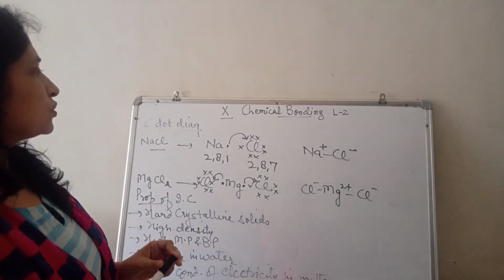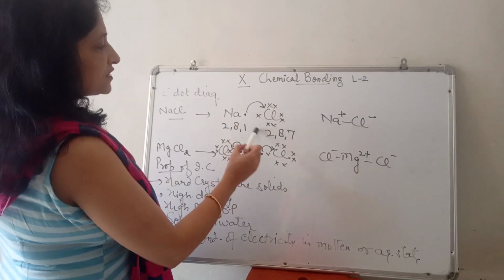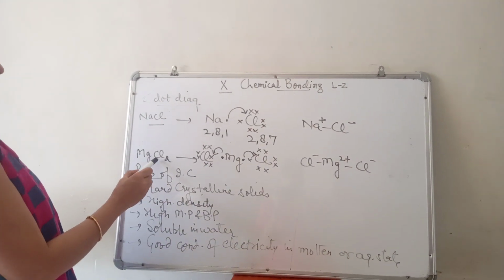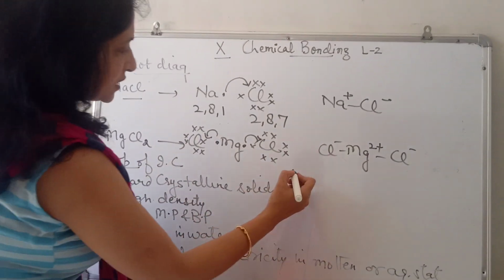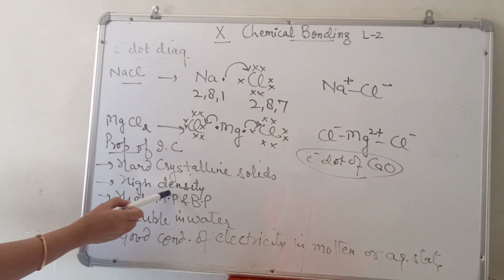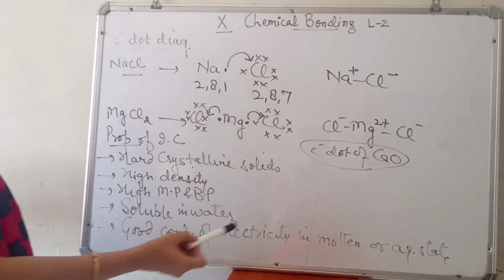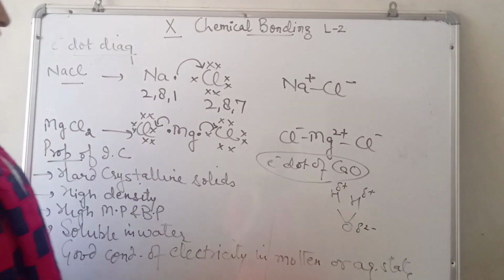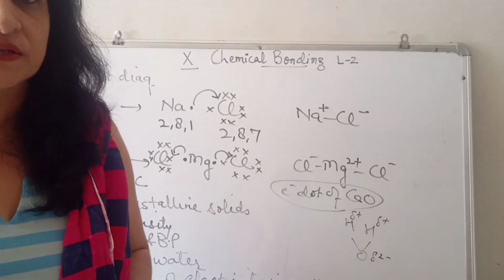Class 10 ch chemical bonding.....lecture2